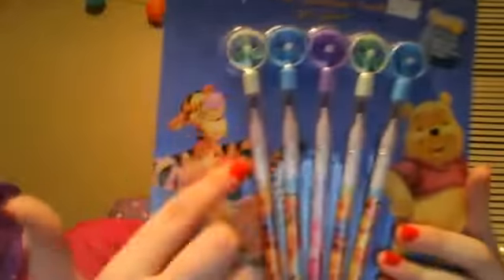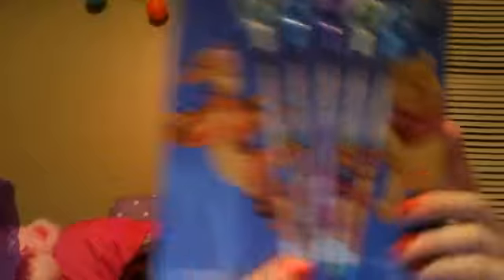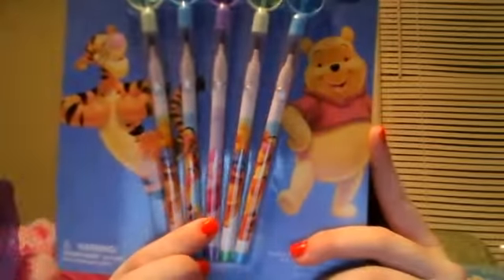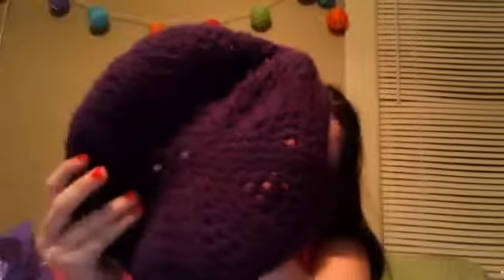Little Thrift Store Haul.